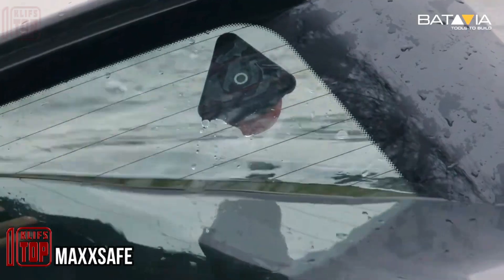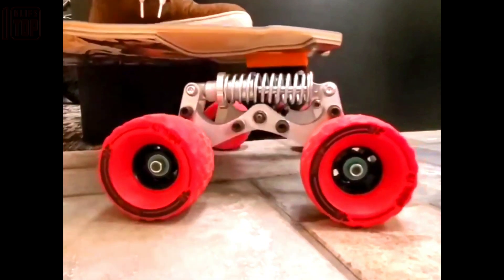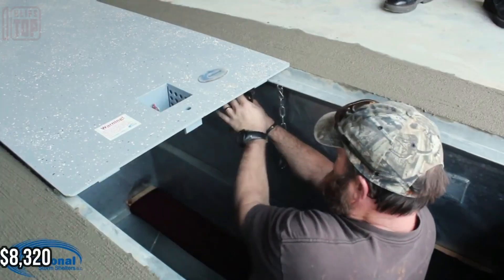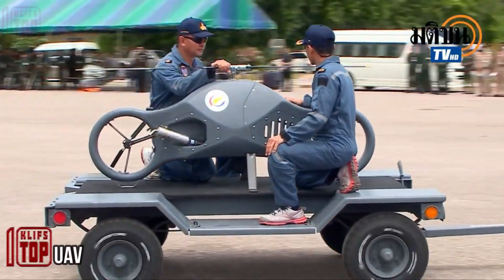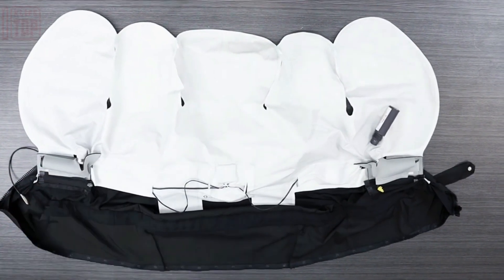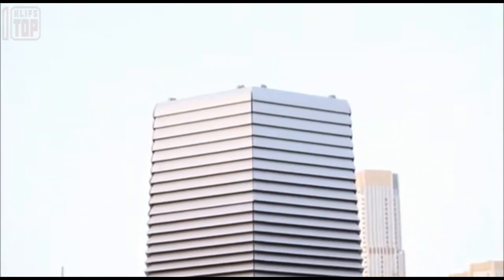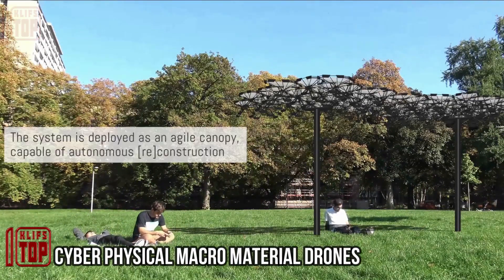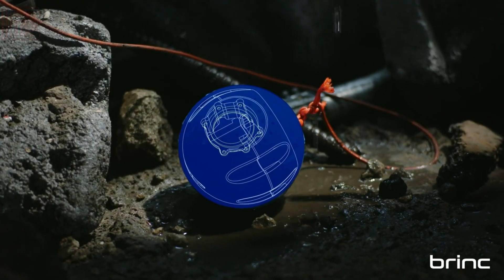AMAZING INVENTIONS THAT ARE ON ANOTHER LEVEL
00:00 - MAXXSAFE
00:58 - BLACK TANDEM AXLE WHEEL
01:48 - NATIONAL STORM SHELTERS
02:46 - HEAT-LINE PALADIN FOR ROOF
03:51 - UAV
04:40 - S-AIRBAG
05:34 - SMOG FREE TOWER
06:37 - ICB RESCUE JUMP CUSHION
07:29 - CYBER PHYSICAL MACRO MATERIAL DRONES
08:20 - BRINC BALL